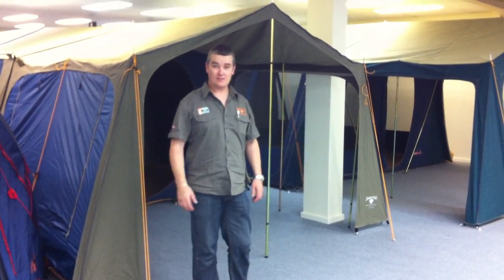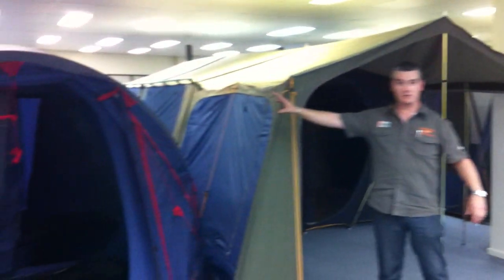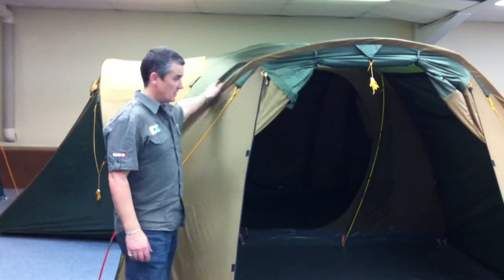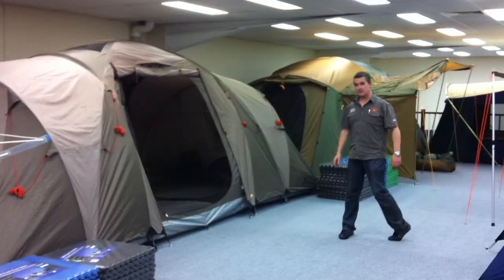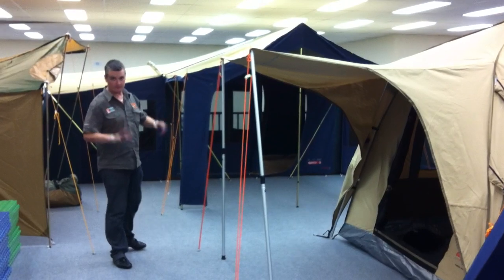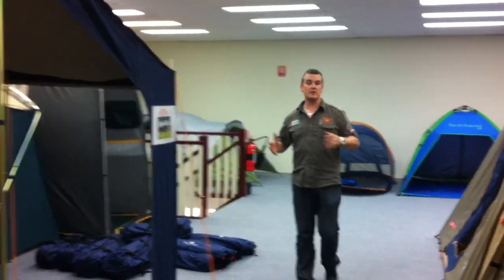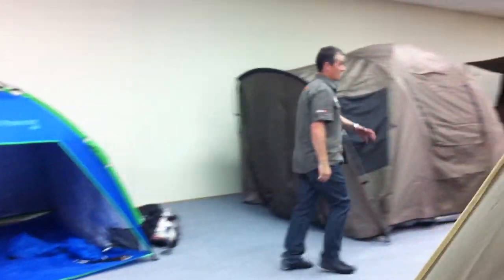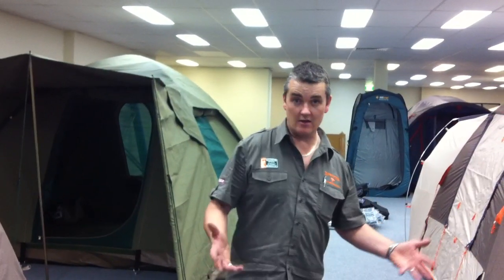One of the biggest tent showrooms in Australia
Kangaroo Tent City's new store at Warrawong is about to open, boasting one of the largest tent displays in Australia with over 30 tents on display across a 550 square metre tent showroom.  The new store presents some of the biggest brands of tents in Australia including Black Wolf, Oztrail, Coleman, Diamantina, Roman, Campmor